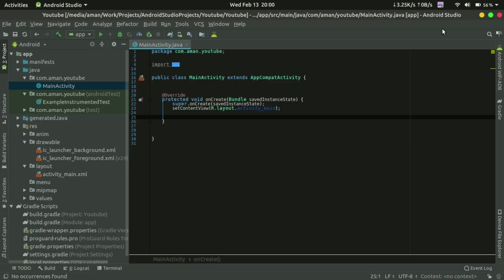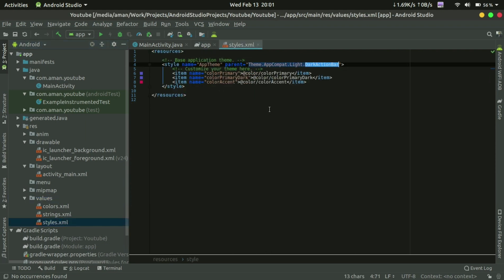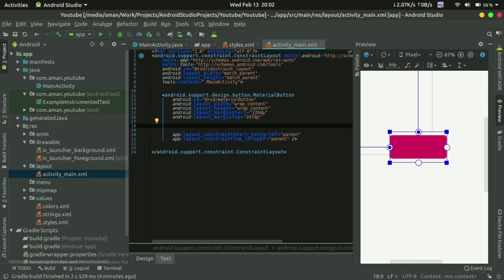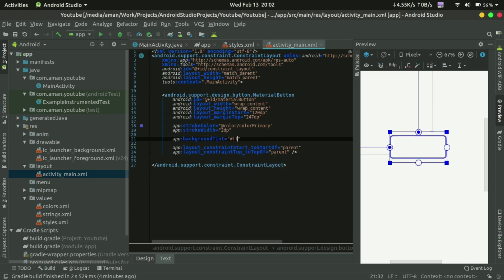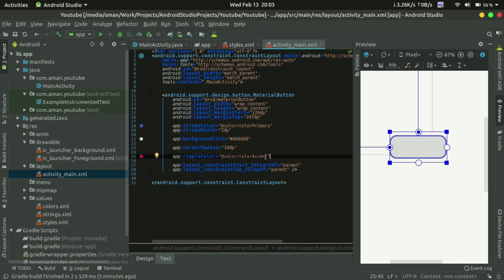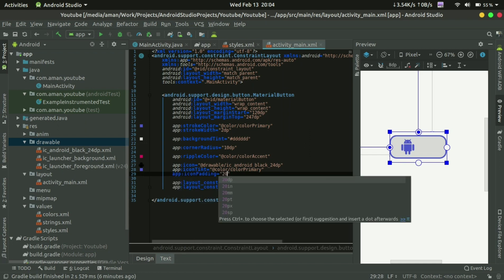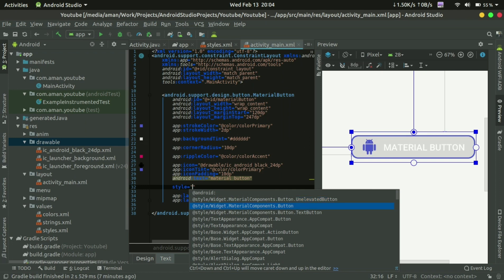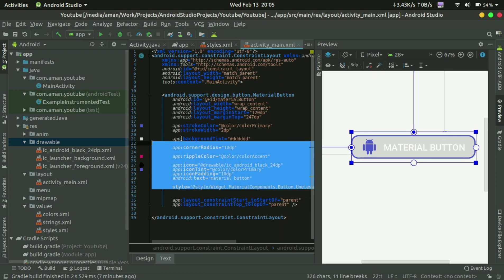Android Material Button- Material Design v2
In this video I have  talked about Material Button from Material design v2

Must Watch